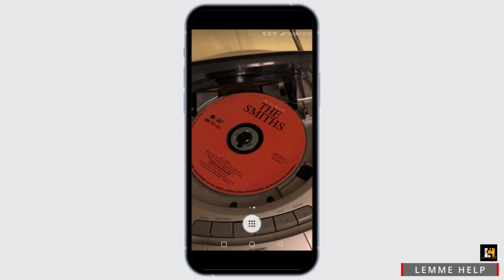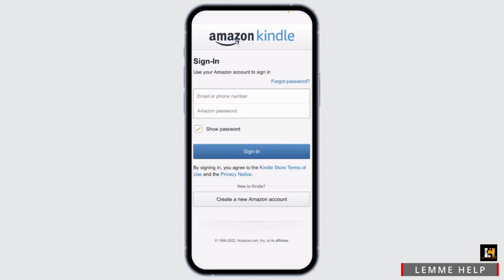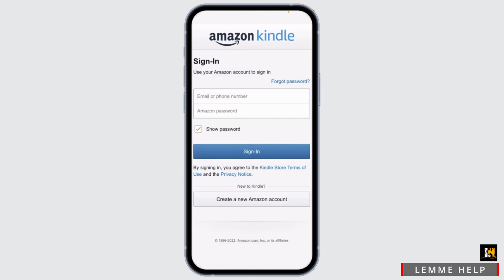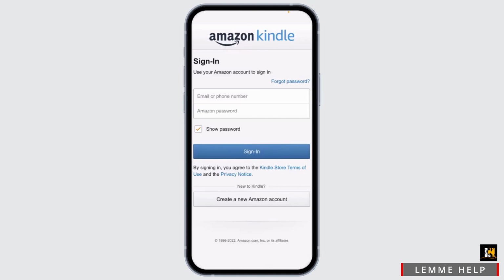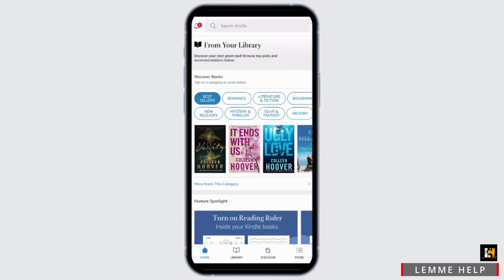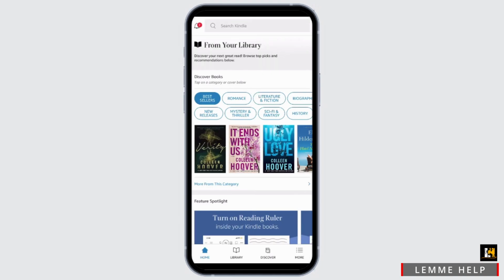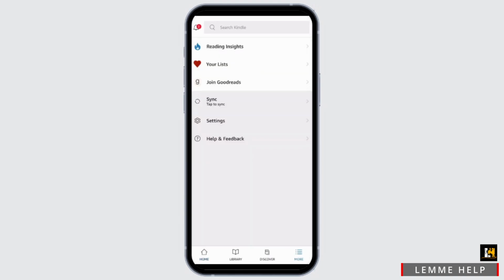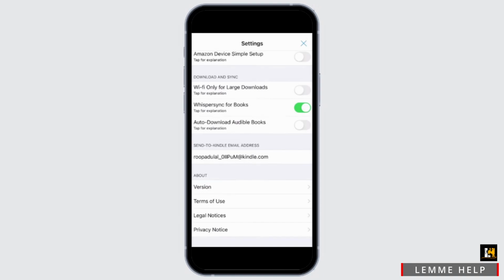How to Add/Connect Amazon Kindle with Amazon Account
Interested in adding or connecting your Amazon Kindle to your Amazon account in 2024? This easy guide provides step-by-step instructions on how to link your Kindle device to your Amazon account. Follow these straightforward steps to access your library, sync purchases, and enjoy your eBooks seamlessly.

In this tutorial:
0:00 - Introduction
0:15 - How to Add/Connect Amazon Kindle with Amazon Account in 2024 (EASY)

Learn how to effortlessly link your Amazon Kindle to your Amazon account in 2024 with this simple guide. This video covers the entire setup process, ensuring you can start reading your purchased content on your Kindle device.

Enjoy your eBooks across devices by following this guide to add/connect your Amazon Kindle with your Amazon account!